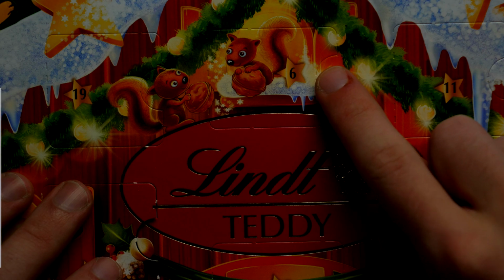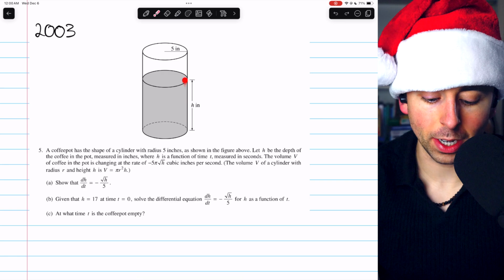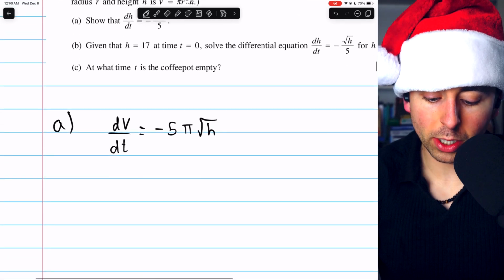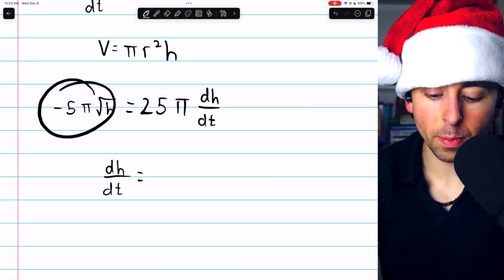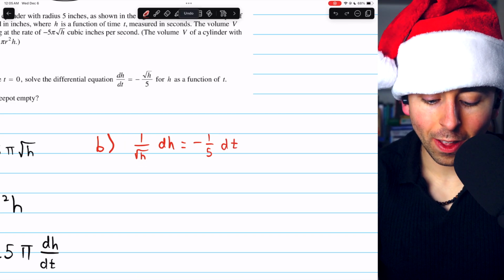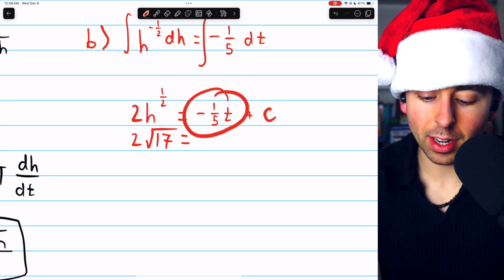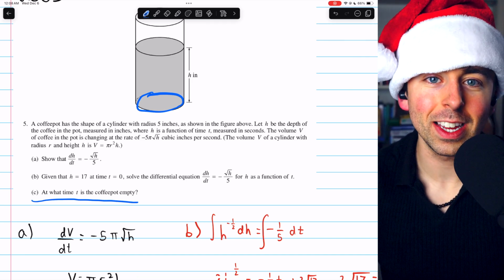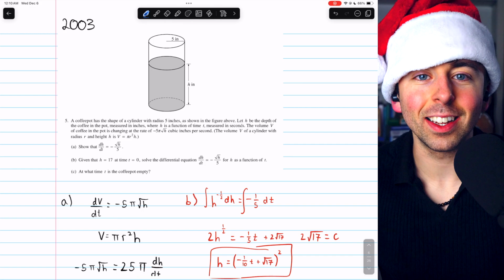That's An Awfully Hot Cylindrical Coffee Pot | AP Calc FRQ Advent Calendar Day 6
We solve FRQ 5 from the 2003 AP Calc AB exam. This problem gives us a cylindrical coffee pot with coffee leaving the pot at a particular rate. We will begin by solving a related rates problem to find the change in the height of the coffee in the pot and then will solve a differential equation to find a function for the height of the coffee in the pot in terms of time.

Download my advent calendar and work through the problems with me!

0:00 Advent Calendar
1:36 Part a
4:54 Part b
8:13 Part c